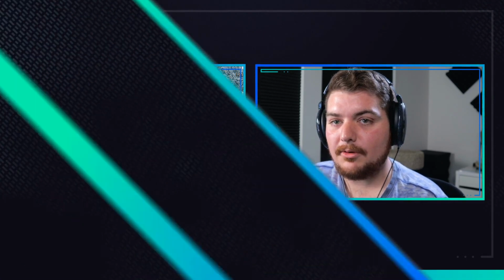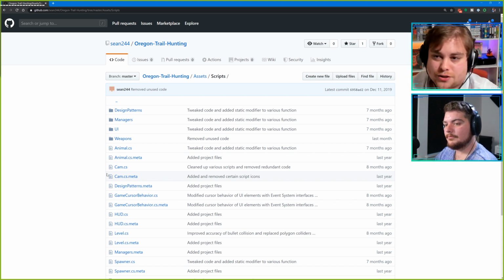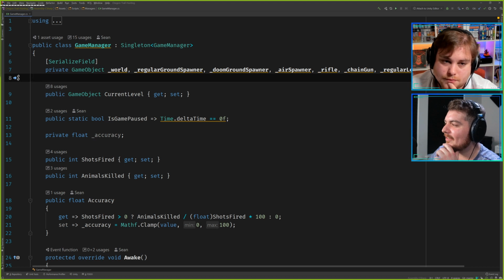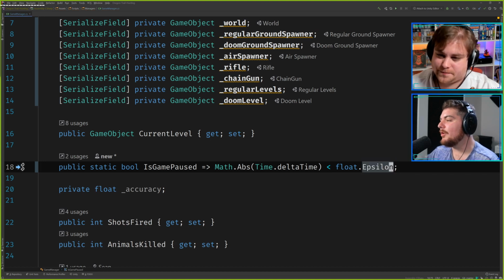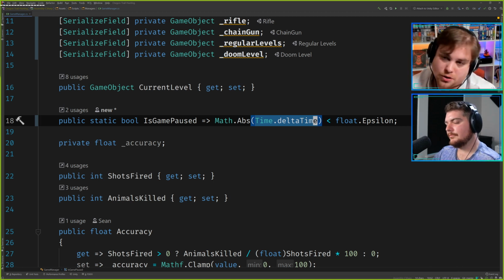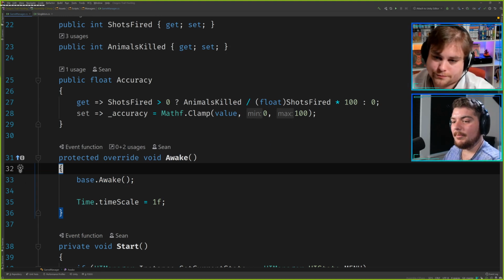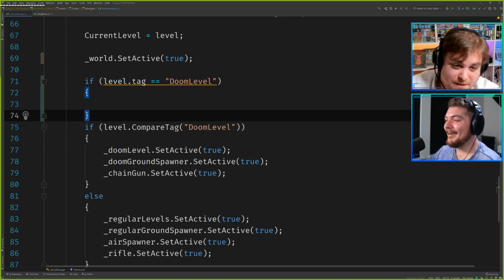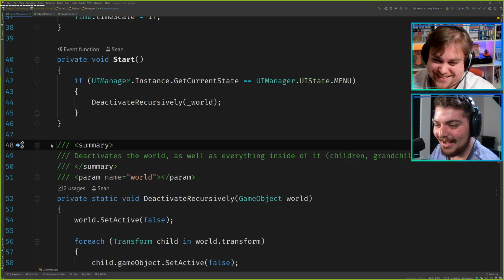Unity Game Developer Q&A + Code Review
Jason is a Unity game developer with years of experience. Charles is a software developer who's passionate about making games. In this live stream, we'll answer questions about Unity, programming, and game development, plus do a live code review.